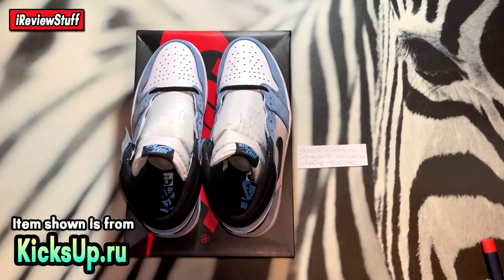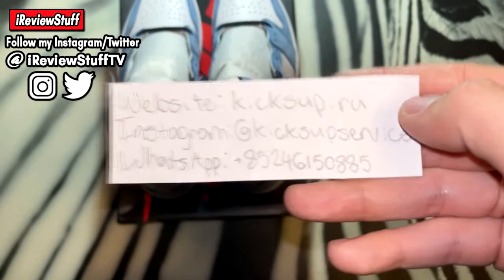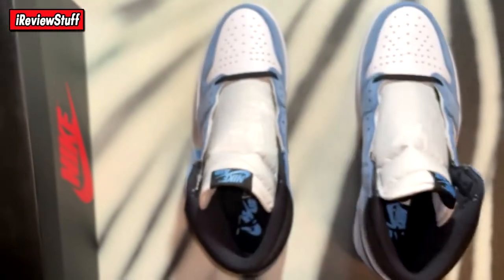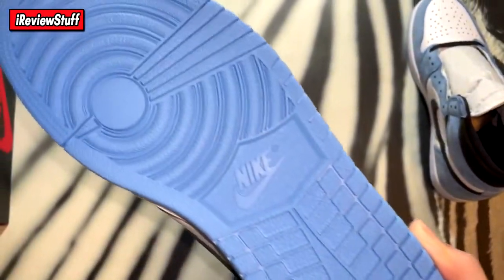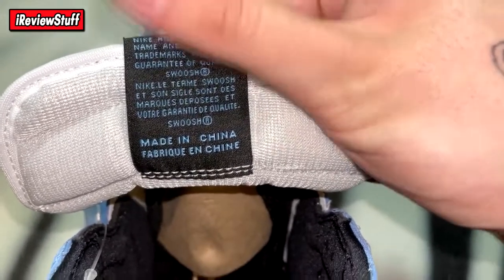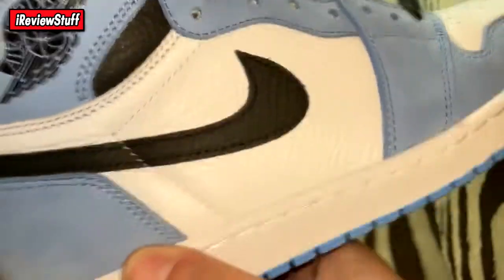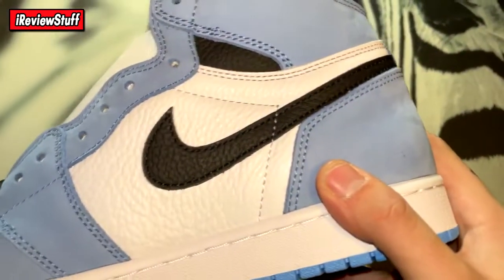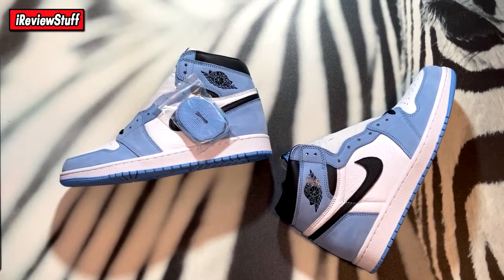Review Nike Air Jordan 1 UNC 2021 From KickSup